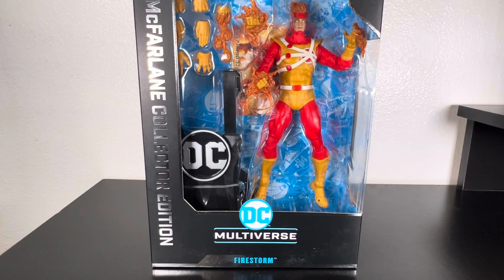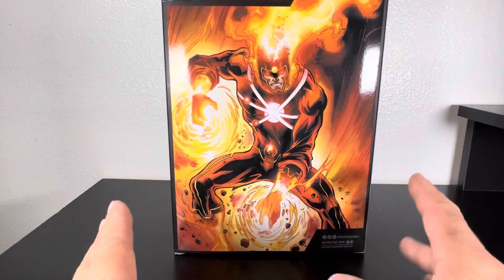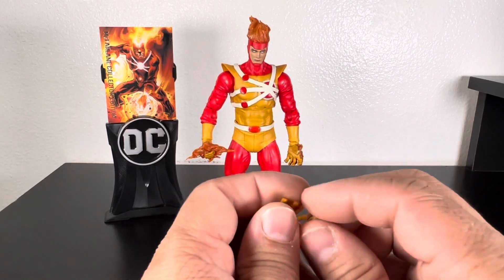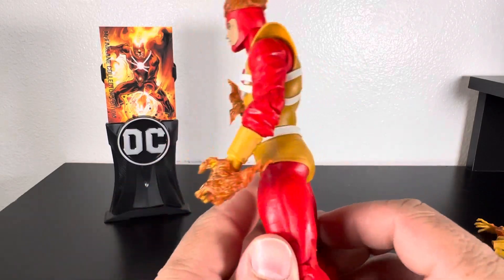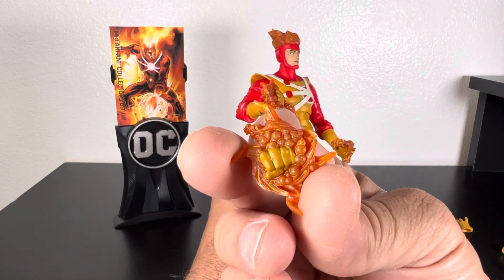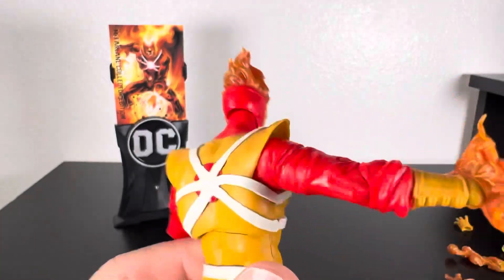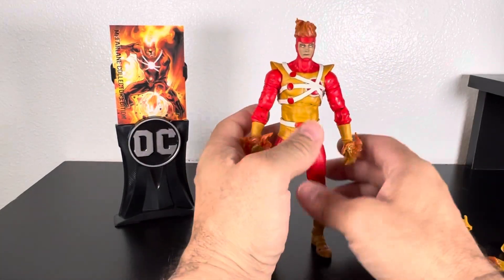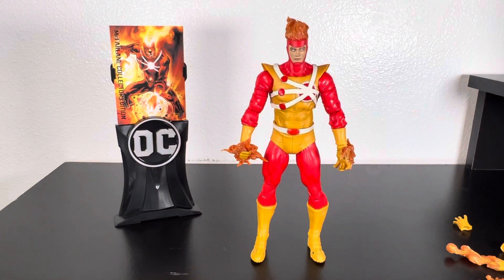Firestorm | Mcfarlane Collector Collection | DC Multiverse | Unboxing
Second wave of Mcfarlane Collector Edition Firestorm. Let’s continue to grow the Justice League. Thoughts?